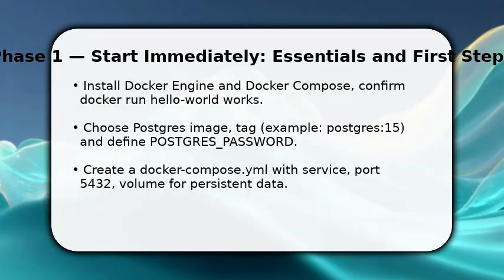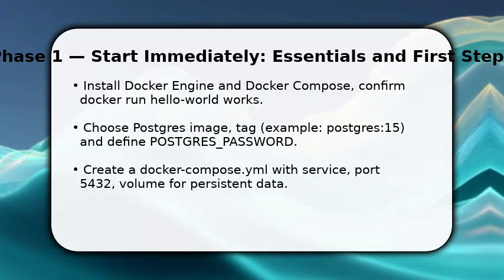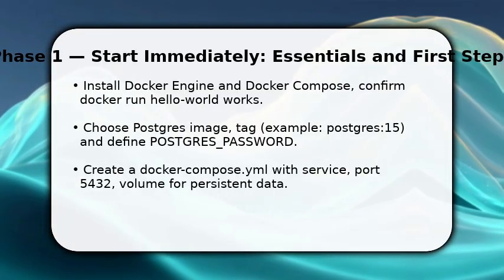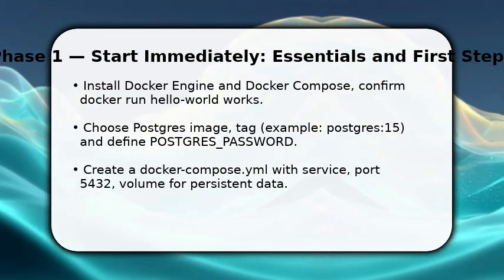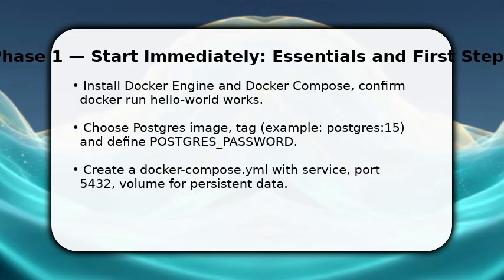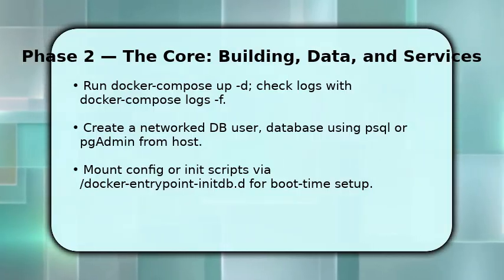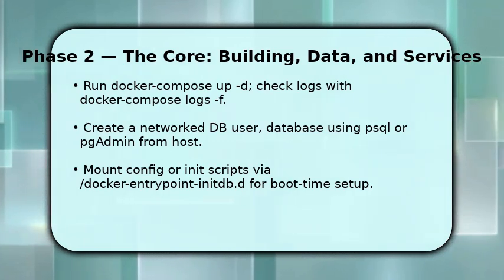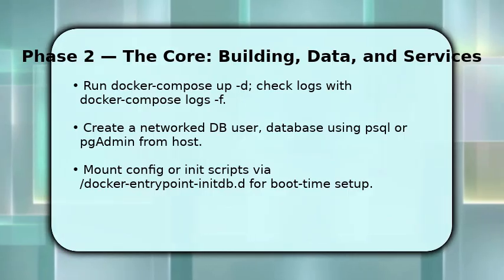How to Use Postgresql in Docker (easy Method)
How to Use Postgresql in Docker (easy Method) | 🔒 Surfshark VPN Deal — Stay private and secure. $1.99/mo + 3 Months Free ▸

Discover the straightforward approach to deploy PostgreSQL using Docker containers. This tutorial guides you through setting up a lightweight, isolated environment where your database can run independently from other services on your host machine.